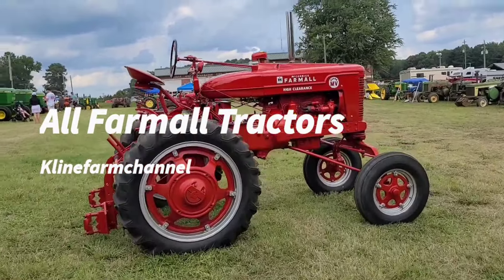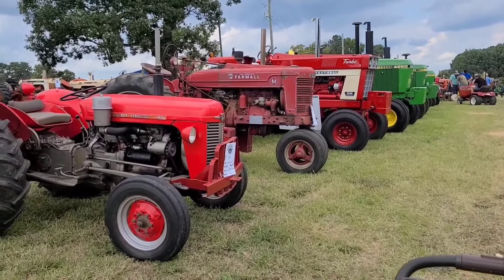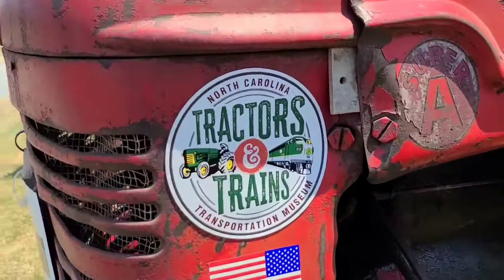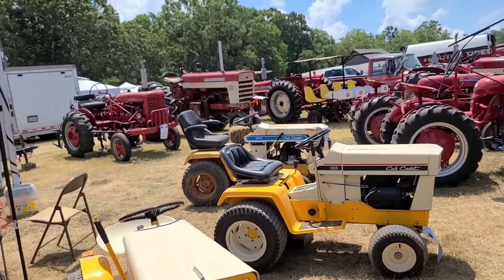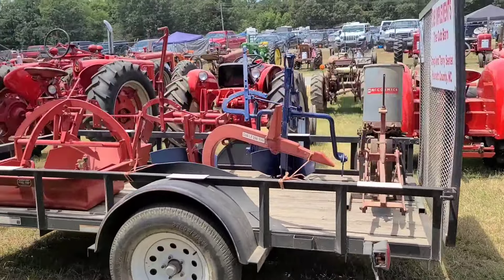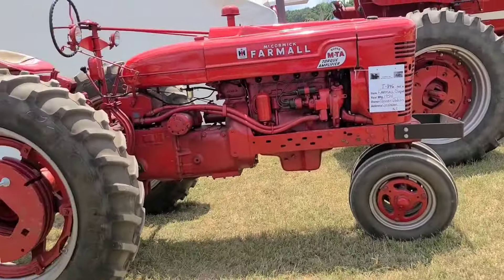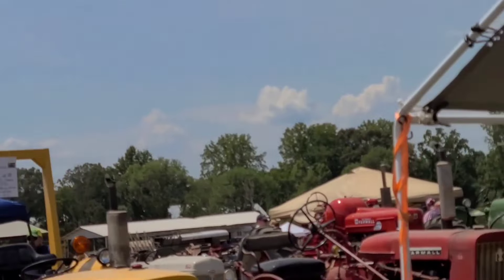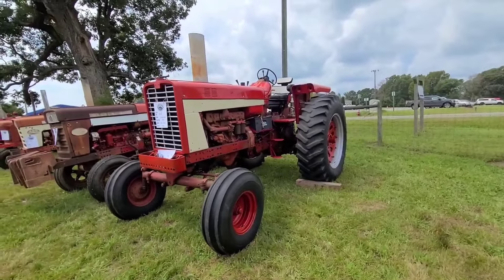Only Farmall tractors